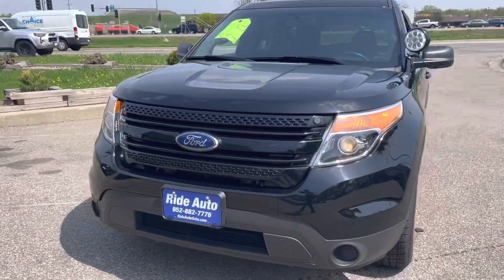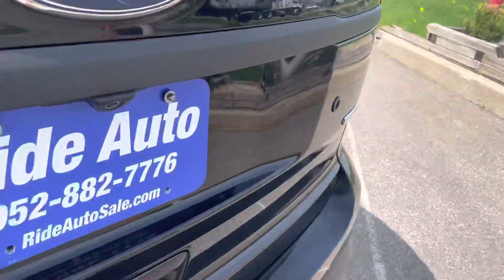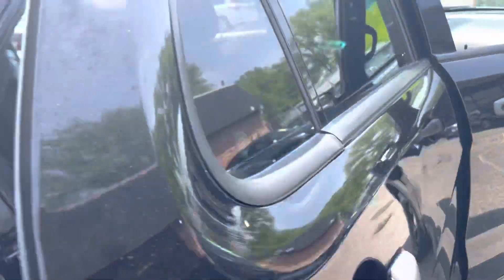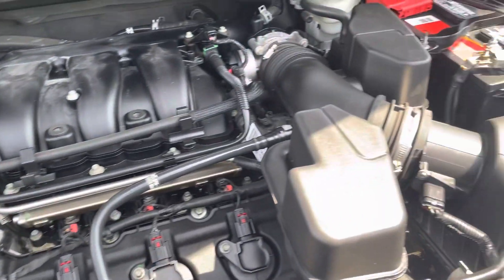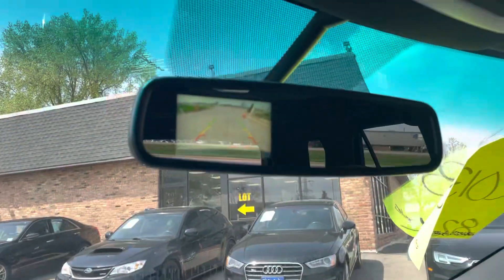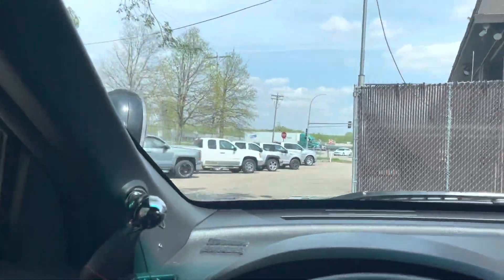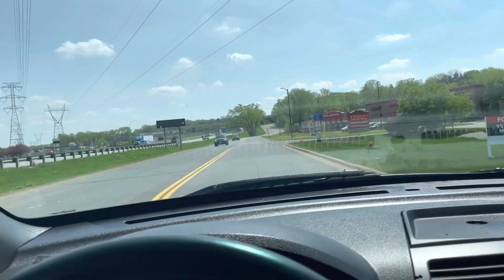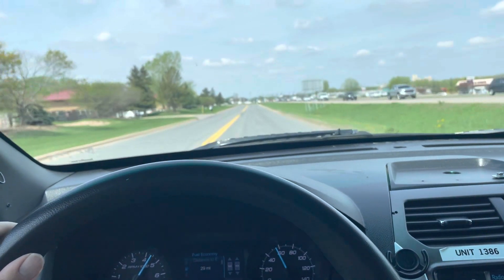2013 Explorer Stock # 23171